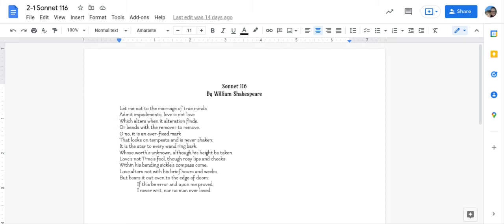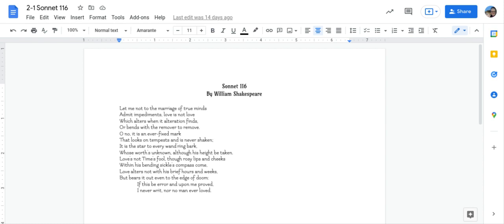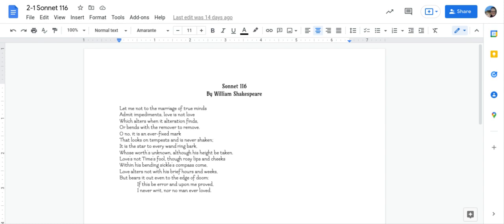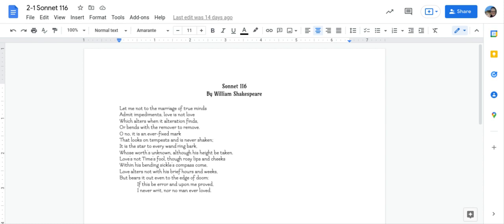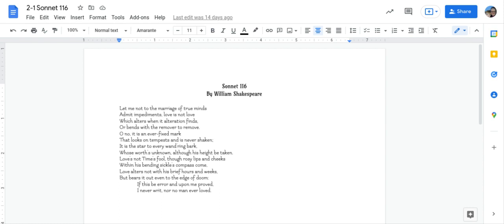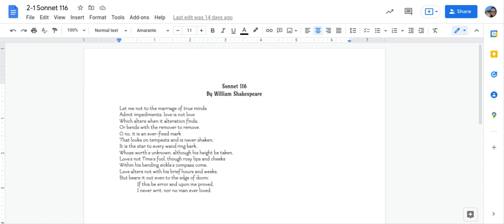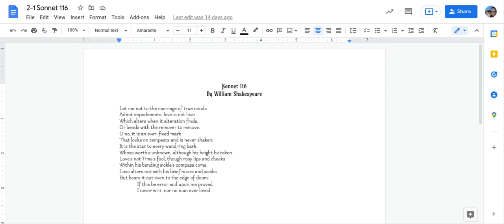2-1 Sonnet 116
Sonnet 116 by William Shakespeare